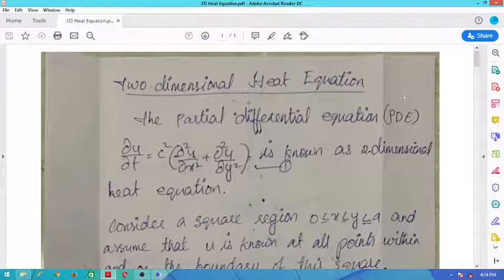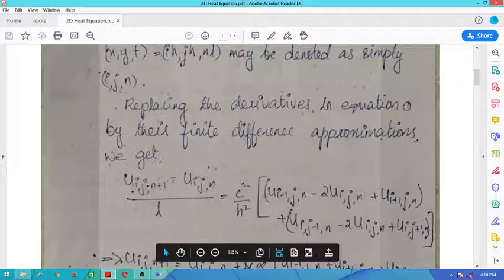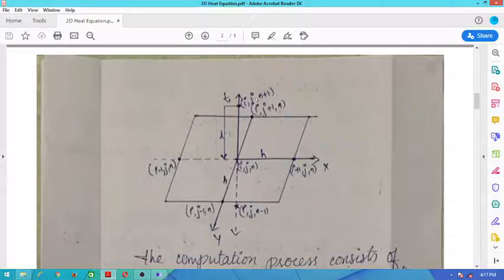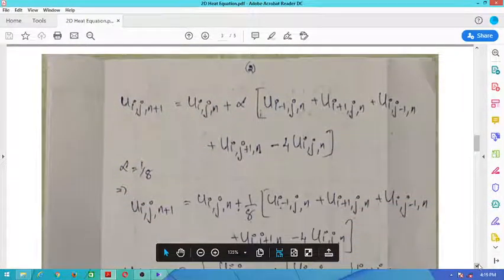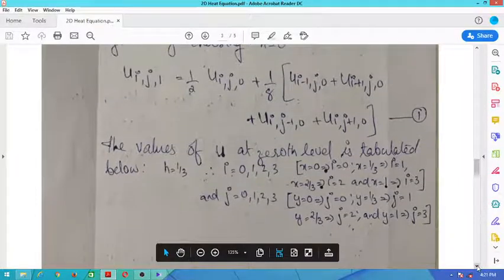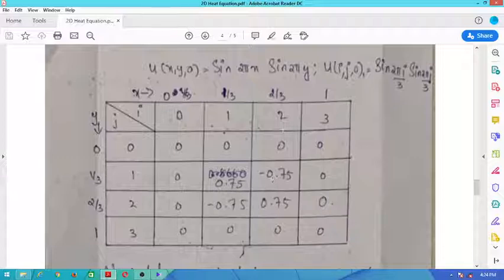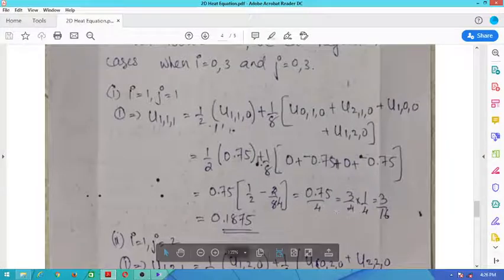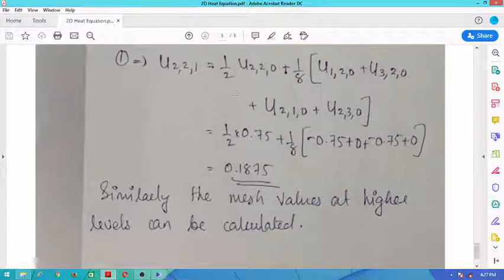Numerical Solution of two Dimensional Heat Equation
Numerical Solution of two Dimensional Heat Equation in simple English